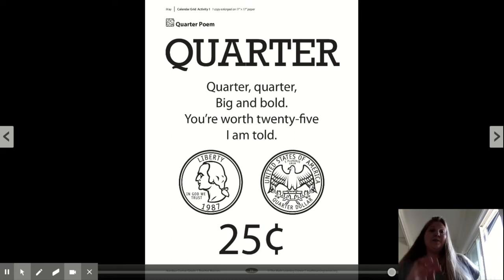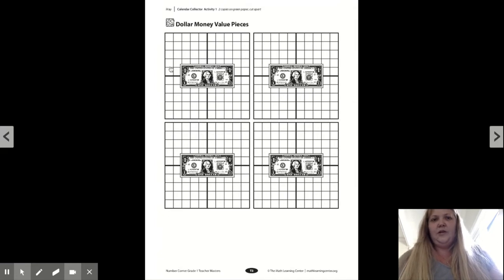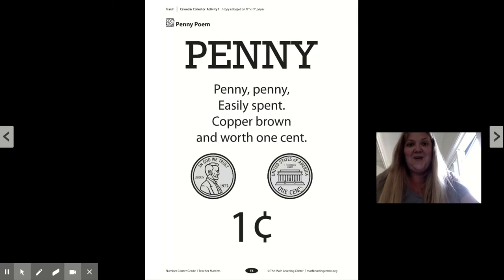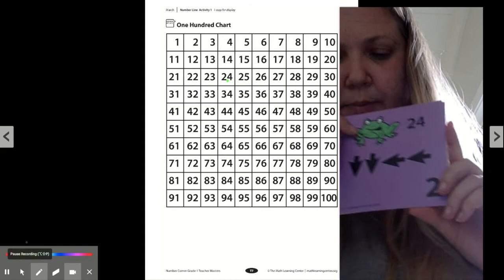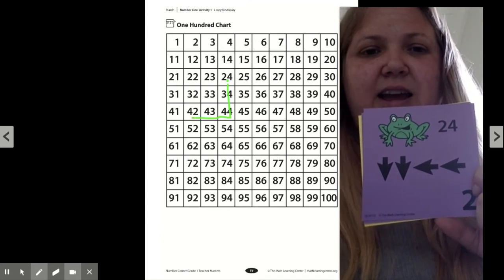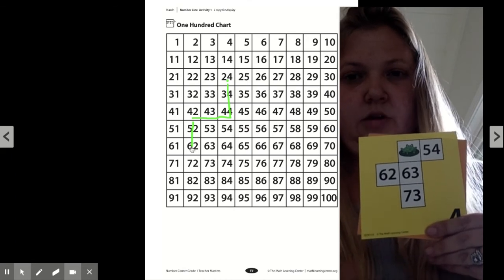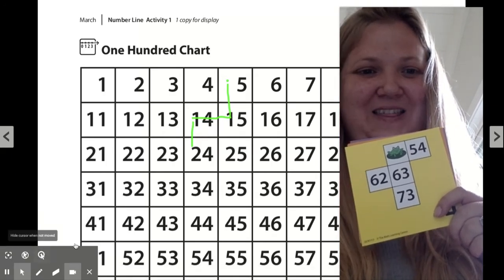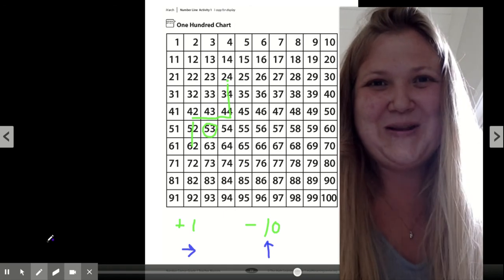Number Corner 5/4/20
Today we will be introduced to the quarter.  We will also figure out where Tad the Frog is on our hundreds chart by learning how to follow a code.